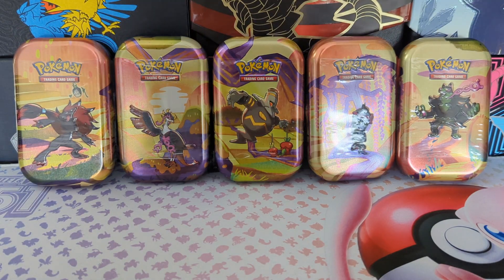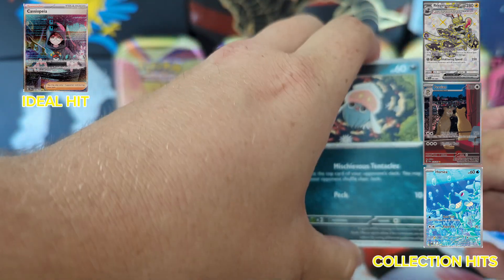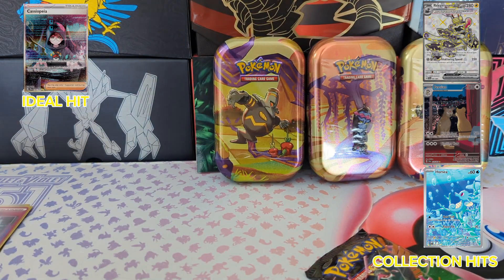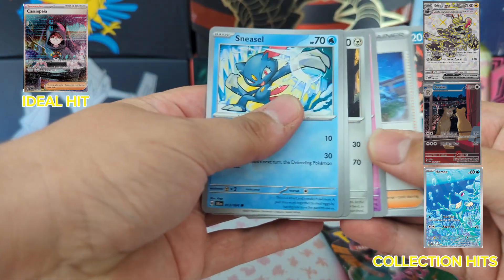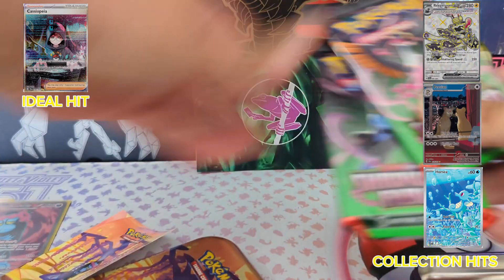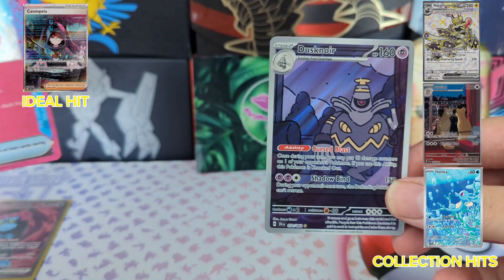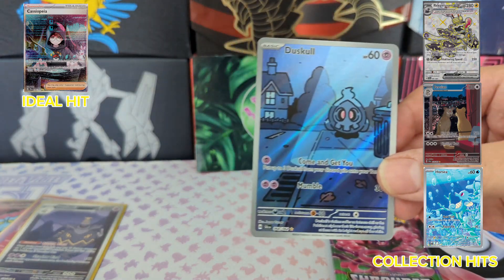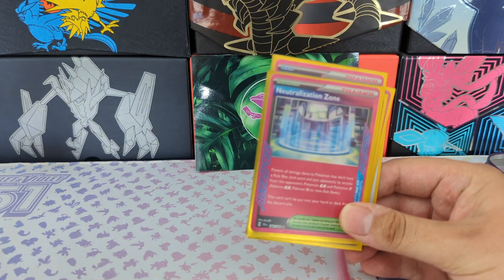Pokemon Opening: Shrouded Fable Mini Tins